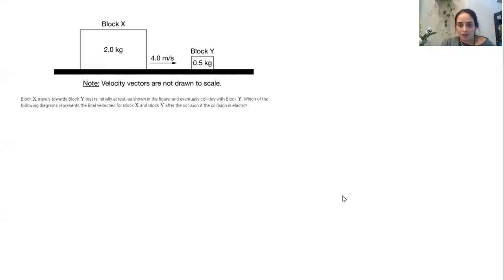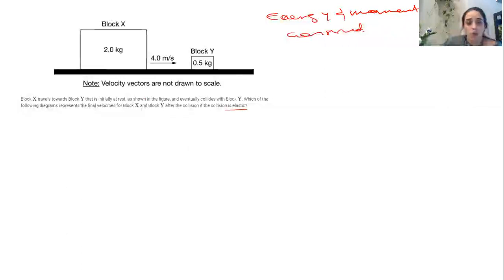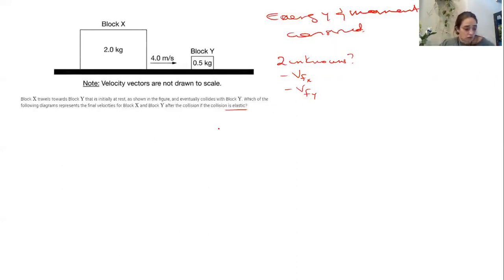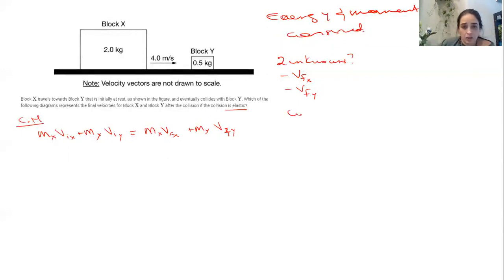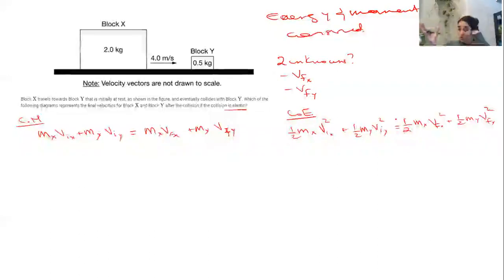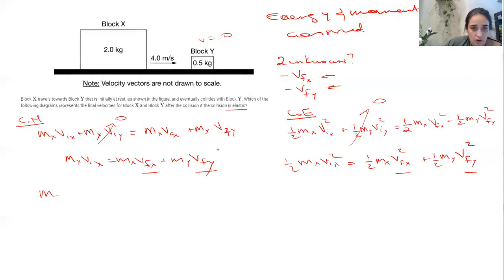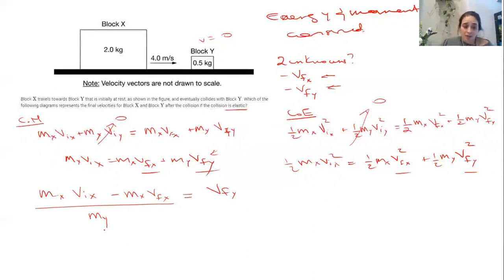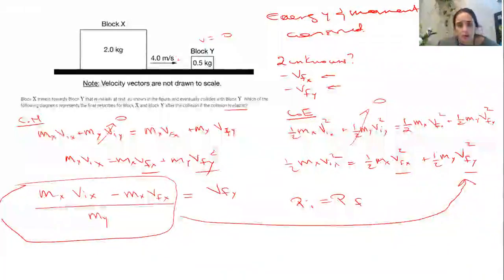Video explaining response to question 11 from unit 5 part A progress check